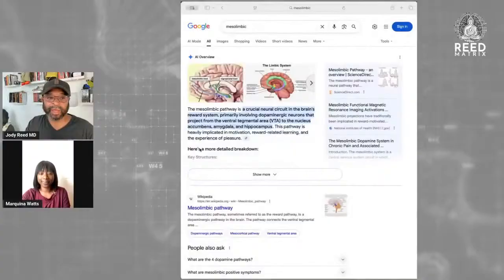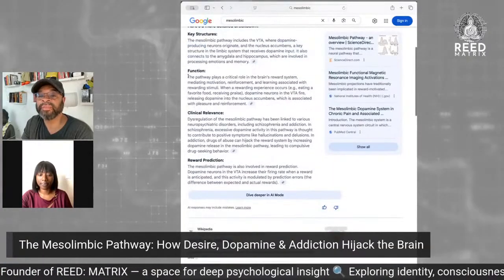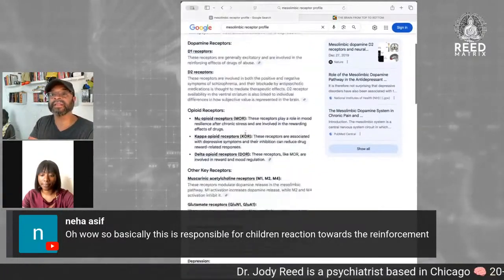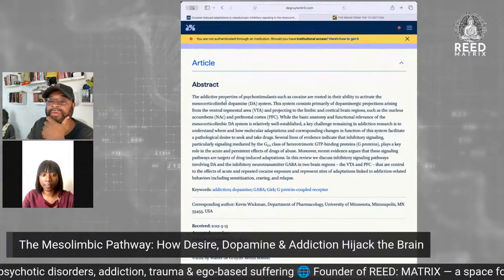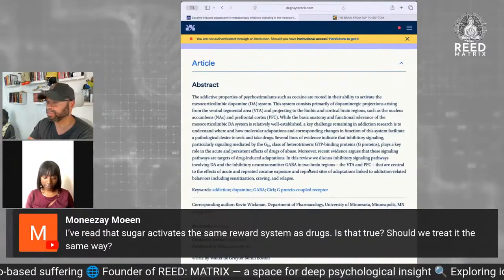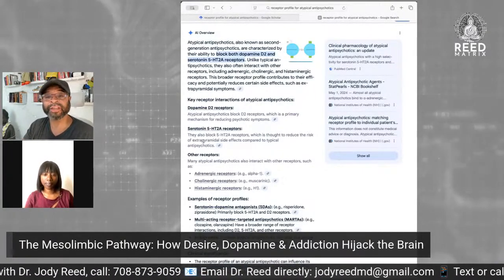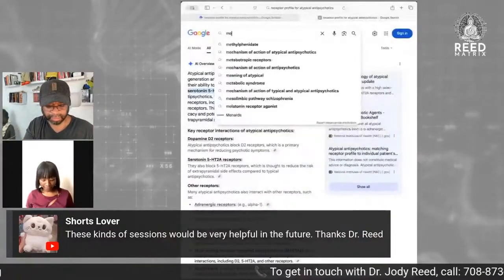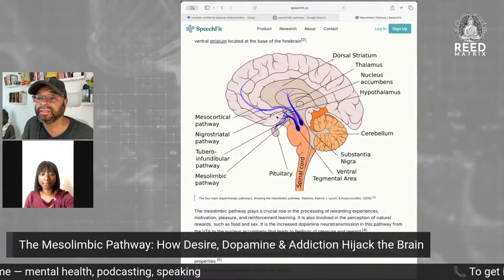The Mesolimbic Pathway: Addiction, Desire & the Hijacked Brain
In this live episode of REED: MATRIX, Dr. Jody Reed takes you deep into the mesolimbic pathway — the brain’s pleasure highway.

💬 All serious inquiries welcome — mental health, podcasting, speaking

How does dopamine control your decisions? Why are we wired for addiction and instant gratification? And how do you take back control from the biochemical puppet strings?

This isn’t just science — it’s your real-life experience explained.

🔴 Join us LIVE to ask questions, reflect, and go deeper into the mind.

📍 Streaming on YouTube and Facebook